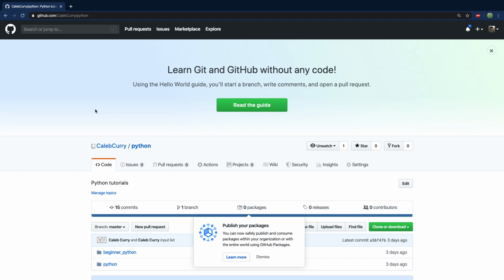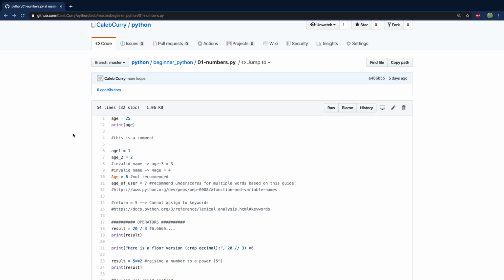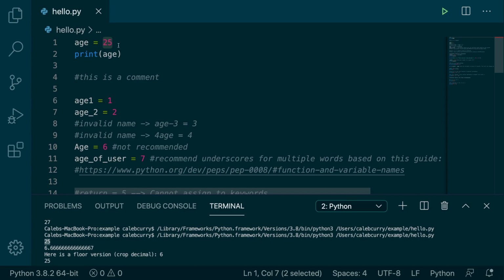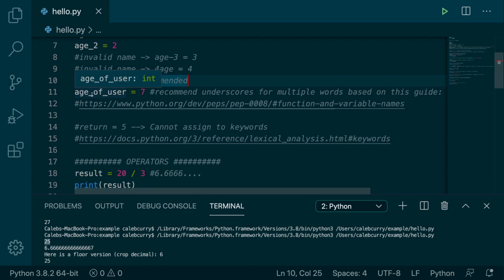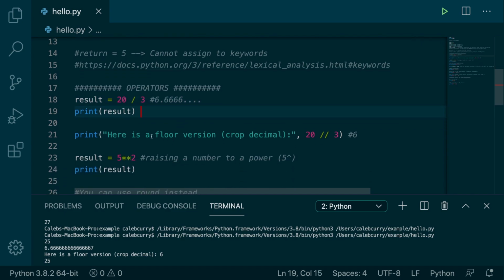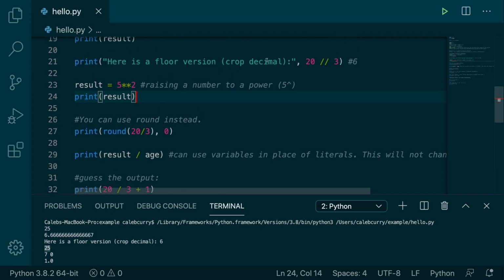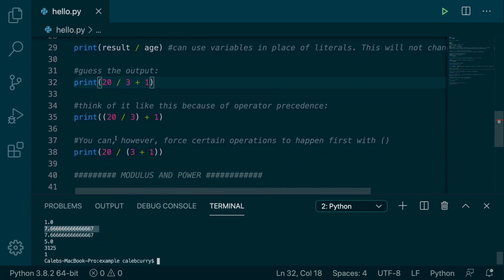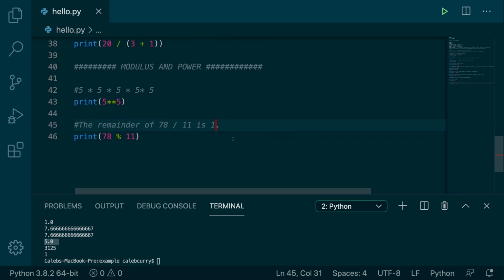Beginner Python Tutorial 16 - Review 01